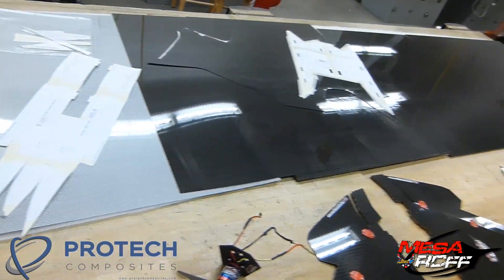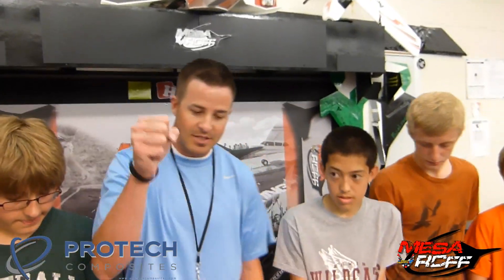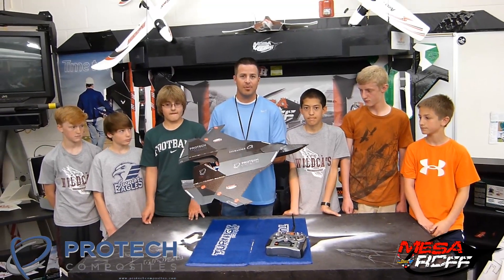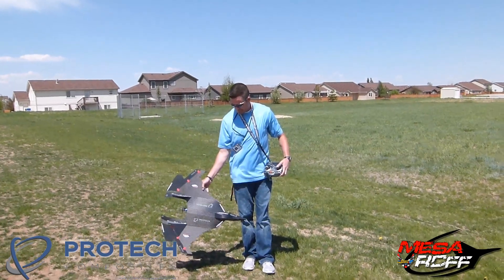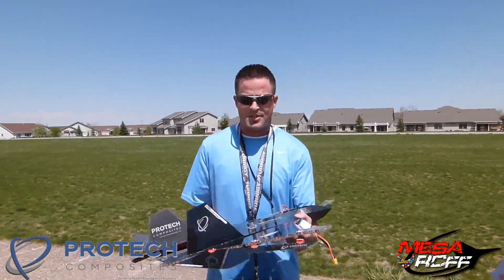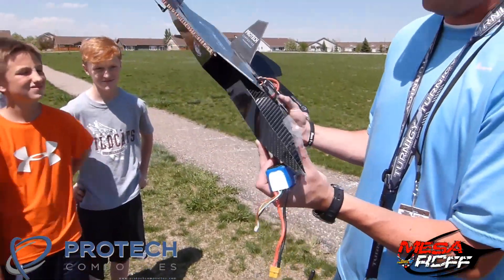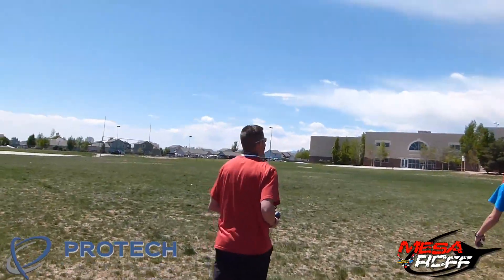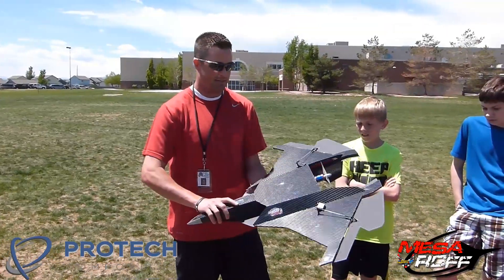MESArcFF - Protech Wolverine Maiden - TEAM PROJECT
EPS 42. The wind has been persistent, and we have been waiting too long to fly the Protech Wolverine, with only one week of school left we just had to bring out the beast. As you can see in the first maiden it did not go so well, not knowing how it would perform, the plane was very touchy and I crashed it right into the track. After taking it back to the students to fix we brought it back out again, tone down the control throws, and the plane flew great, flew heavy, but flew great. Overall it was a great experience for us and the plane brought a lot of attention to our program. We would like to thank the Protech team for sponsoring this episode and the program, please visit their website and check them out.

For more information about the MESArcFF program please visit us

Jake Marshall
MESArcFF Director

MESArcFF Production
Camera: Harrison
Editing: Zac and Joey
Director: Marshall